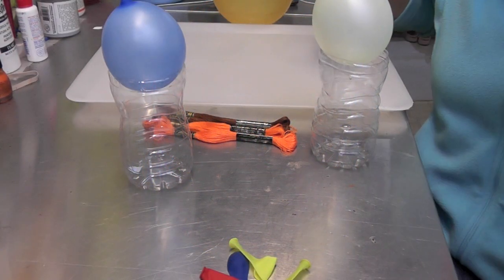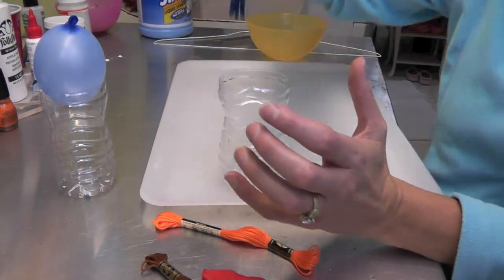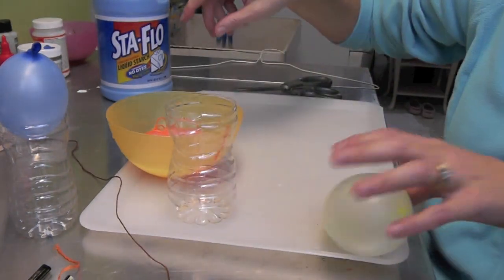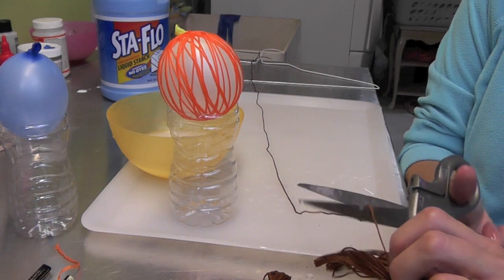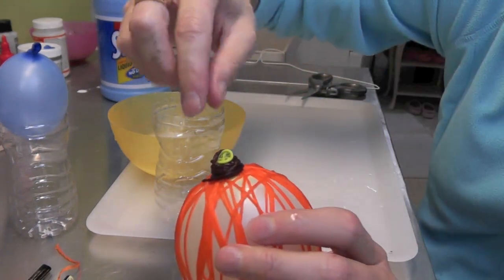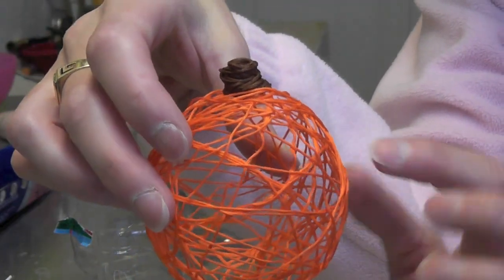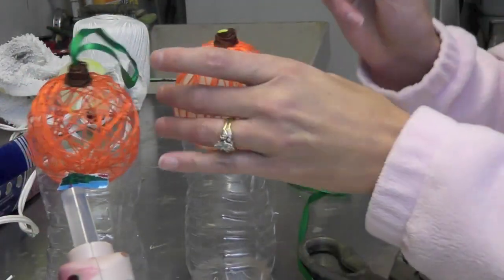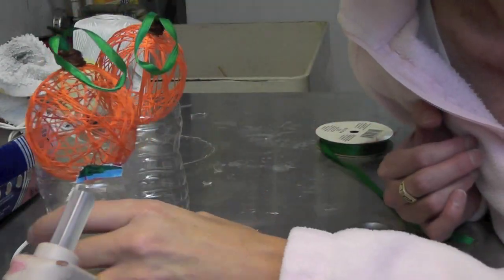String Pumpkins Craft Tutorial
Learn how to make string pumpkins!  It's a great craft for Halloween or fall.